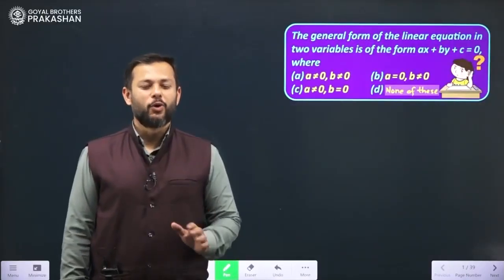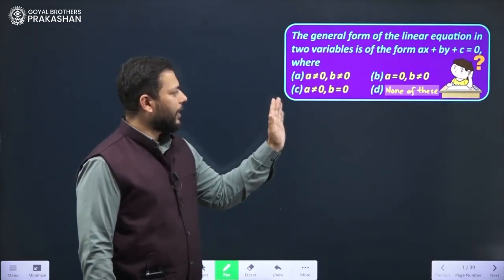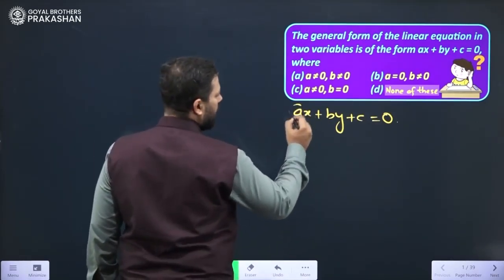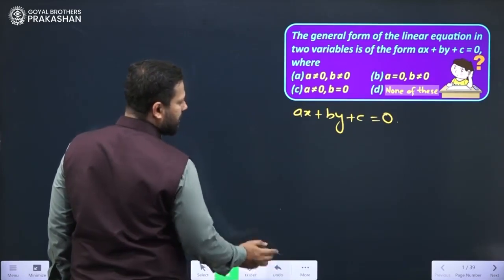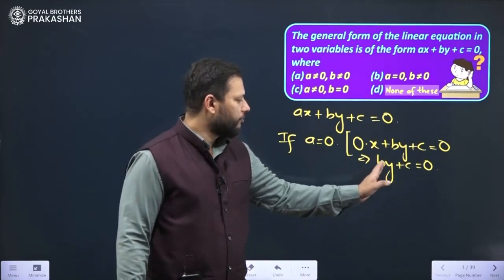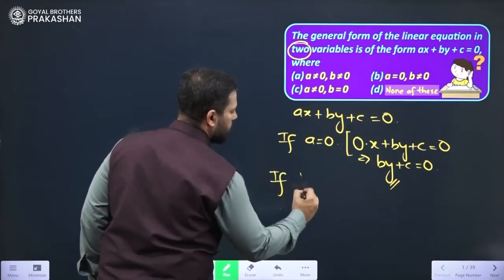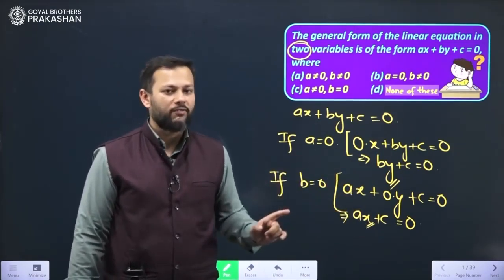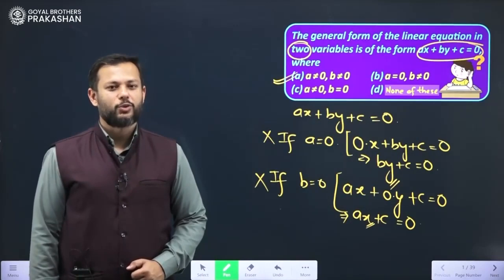Imp Ques Exercise 4.1 | Linear Equation | Class 9 | Mathematics | NCERT | Goyal Brothers Prakashan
What is a Linear Equation?
In Class 9 mathematics, a linear equation is an algebraic equation of the first degree, which means the highest power of the variable (usually denoted as x) is 1. The general form of a linear equation is:

ax+b=0

Join our online class for NCERT Mathematics Class - 9 with solutions of question bank and model test paper.

Class: 9th
Series Name: Understanding NCERT Mathematics with Question Bank & Model Paper
About Series:
Understanding NCERT Mathematics with Question Bank & Model Paper
- Model Test Papers along with Video Solutions for each Question.

Understanding Class-IX Mathematics NCERT Solution